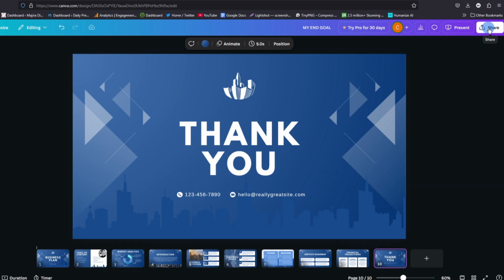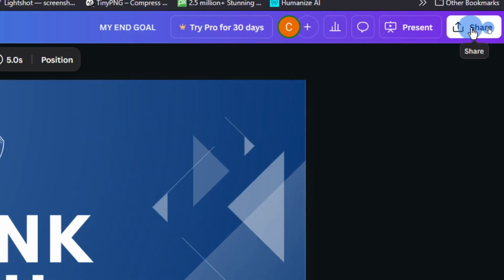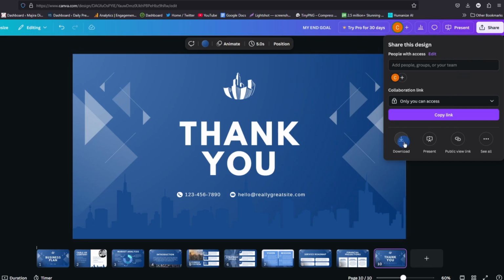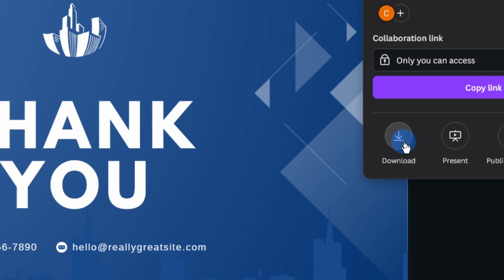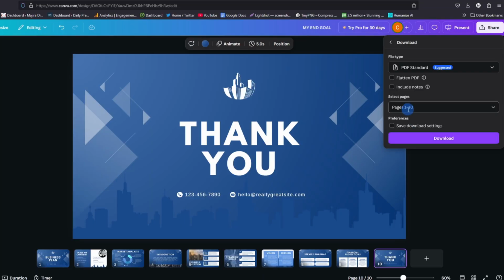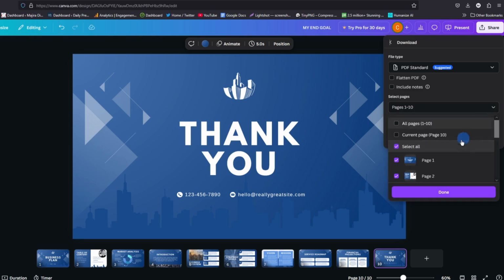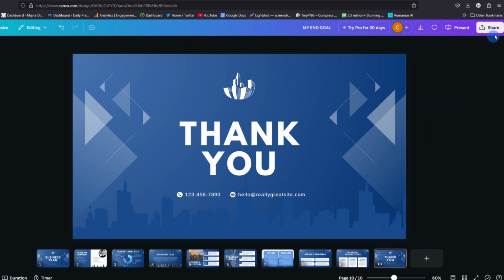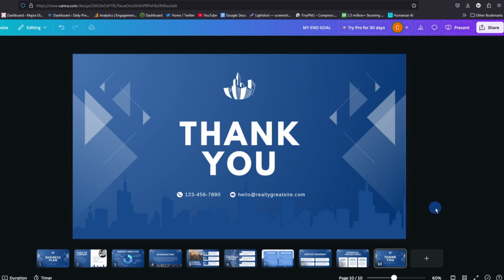How To Download Your Presentations In Canva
Want to save your Canva presentation to your device? In this quick tutorial, I'll show you the simple steps to download your presentation in different formats like PDF, PNG, and MP4.

🔹 What You’ll Learn:
✅ How to download your presentation as a PDF, image, or video
✅ The best file format for different uses
✅ Tips to ensure high-quality downloads

Perfect for offline sharing, printing, or presenting without an internet connection!